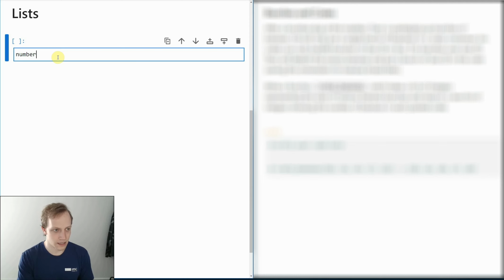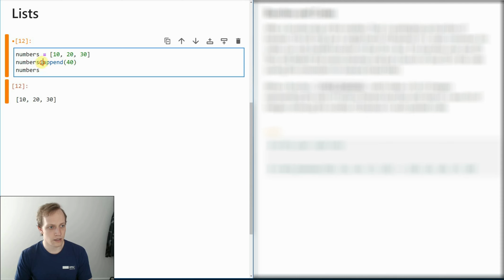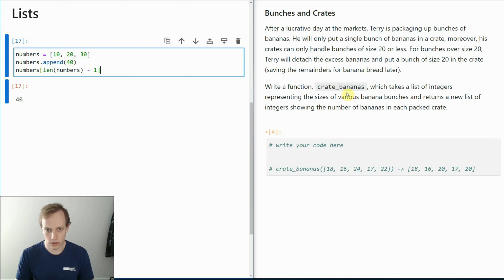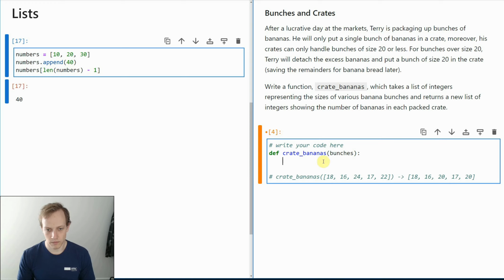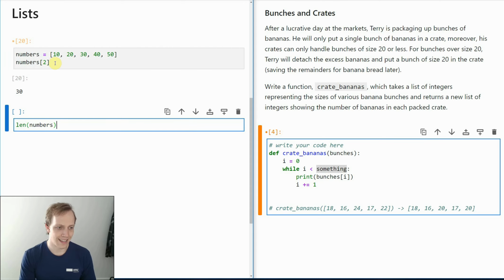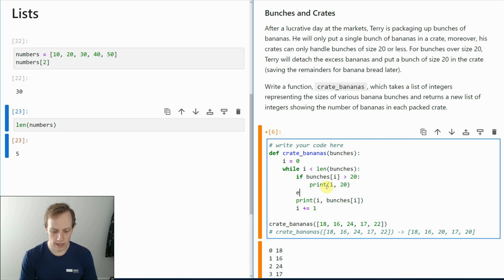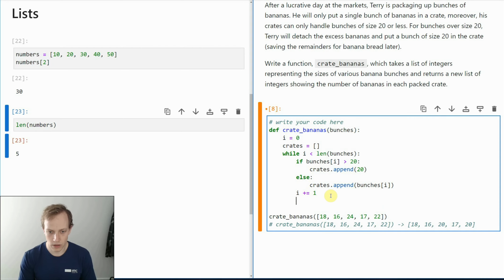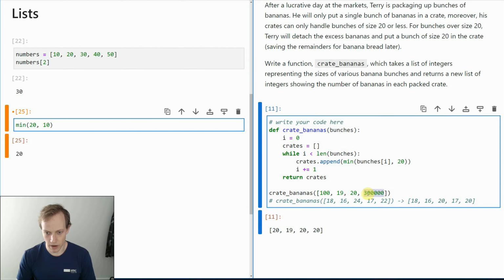IMC Trading | Python for Beginners | Lists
Using `list` objects in Python. Creating lists, adding elements to them and accessing them back when you need to.